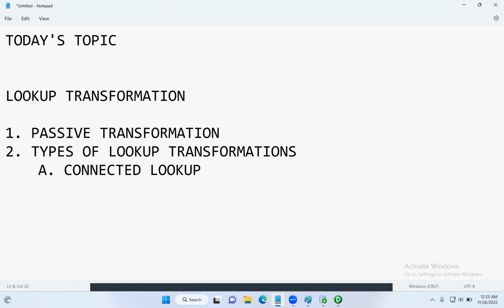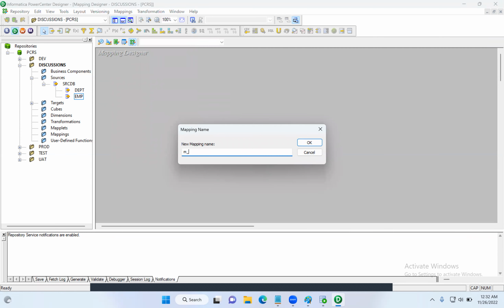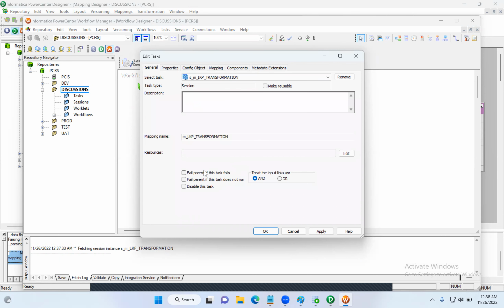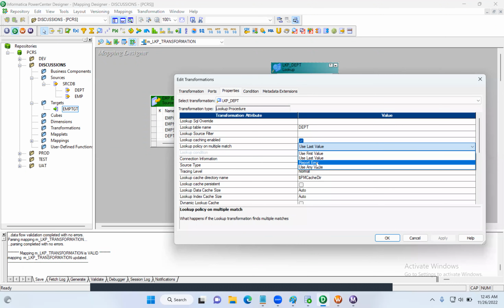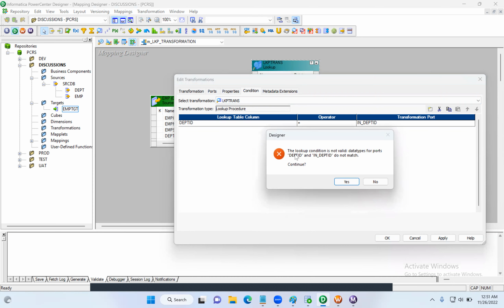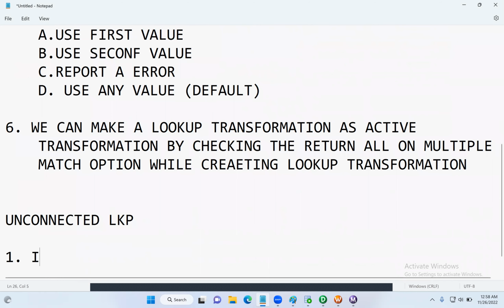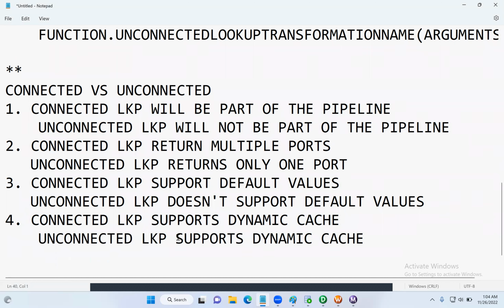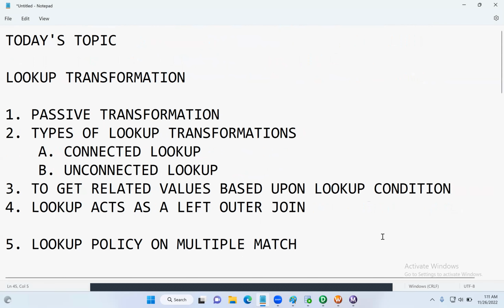Class11 - Informatica Powercenter ETL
TOPIC DISCUSSED
LOOKUP TRANSFORMATION

1. PASSIVE TRANSFORMATION
2. TYPES OF LOOKUP TRANSFORMATIONS
  A. CONNECTED LOOKUP
  B. UNCONNECTED LOOKUP
3. TO GET RELATED VALUES BASED UPON LOOKUP CONDITION
4. LOOKUP ACTS AS A LEFT OUTER JOIN
5. LOOKUP POLICY ON MULTIPLE MATCH
  A.USE FIRST VALUE
  B.USE SECOND VALUE
  C.REPORT A ERROR
  D. USE ANY VALUE (DEFAULT)
6. WE CAN MAKE A LOOKUP TRANSFORMATION AS ACTIVE
TRANSFORMATION BY CHECKING THE RETURN ALL ON MULTIPLE MATCH OPTION WHILE CREAETING LOOKUP TRANSFORMATION

UNCONNECTED LOOKUP

1. USED ALONG WITH EXPRESSION TRANSFORMATION
2. :LKP.LKPTRANS(DEPTID)  ---EXAMPLE SYNTAX
  FUNCTION.UNCONNECTEDLOOKUPTRANSFORMATIONNAME(ARGUMENTS)

KEY NOTES**
CONNECTED LKP VS UNCONNECTED LKP
1. CONNECTED LKP WILL BE PART OF THE PIPELINE
    UNCONNECTED LKP WILL NOT BE PART OF THE PIPELINE
2. CONNECTED LKP RETURN MULTIPLE PORTS
     UNCONNECTED LKP RETURNS ONLY ONE PORT
3. CONNECTED LKP SUPPORT DEFAULT VALUES
     UNCONNECTED LKP DOESN'T SUPPORT DEFAULT VALUES
4. CONNECTED LKP SUPPORTS DYNAMIC CACHE
     UNCONNECTED LKP DOESNT SUPPORTS DYNAMIC CACHE

LOOKUP  VS JOIN TRANSFORMATIONS
1. JOINS SUPPORTS ONLY EQUI JOINS
     LOOKUP SUPPORTS NON EQUI JOINS
2. LOOKUP SQL OVERIDE IS SUPPORTED IN LOOKUP TRANSFORMATION
    JOIN TRANSFORMATION DOESNT HAVE SQL OVERIDE CONCEPT